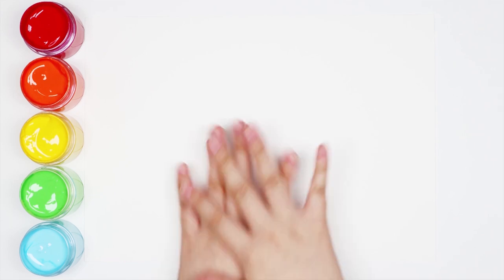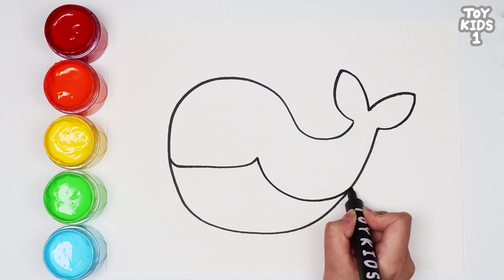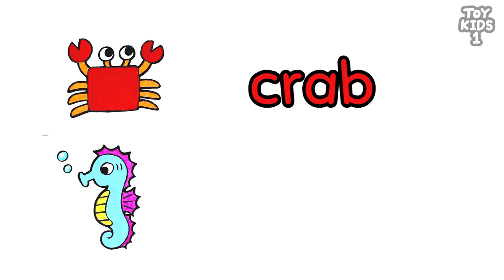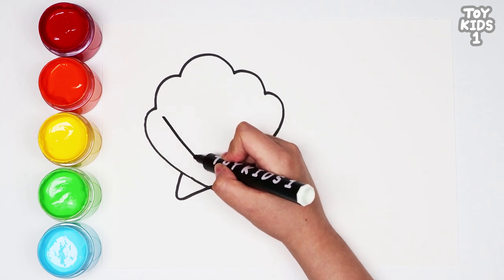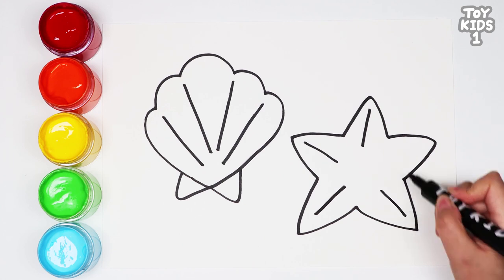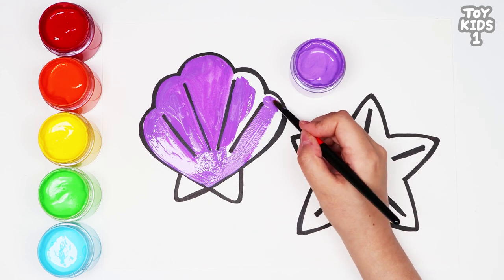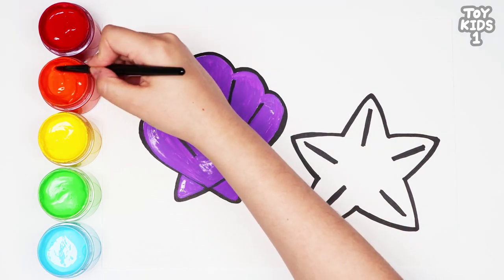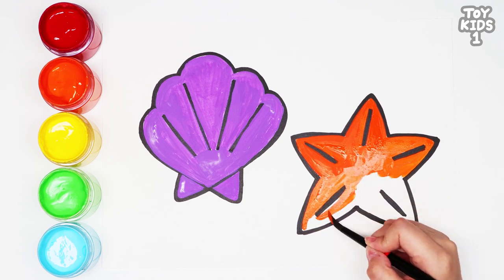Cute Whale drawing and coloring for kids │ Learn colors │ WOW POP TOY ♡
Hi kids! Today drawing is Sea animals!   Let's Start!!!

Hello！Welcome to WOW POP TOY!

We are making videos about coloring for kids!

Kids can learn words about colors numbers and things from our channel at the same time .

We'll keep working on making more interesting and funny videos!

WOW POP TOY will offer safe and pure contents for kids!

 WOW POP TOY♡♡